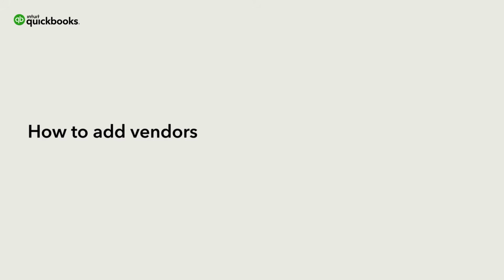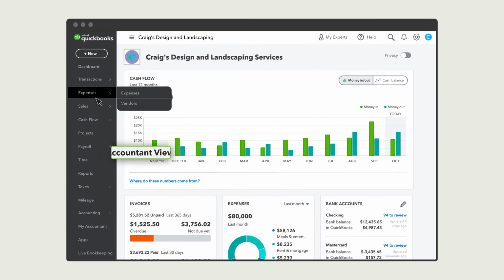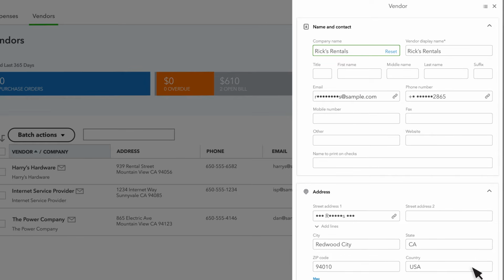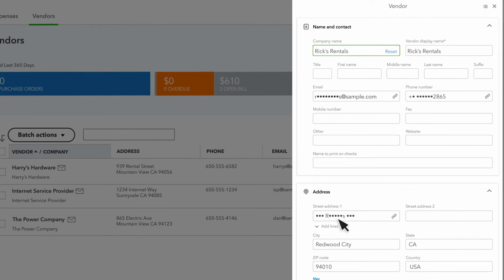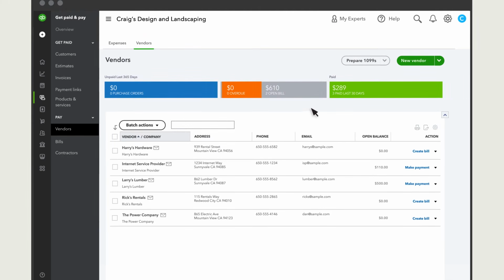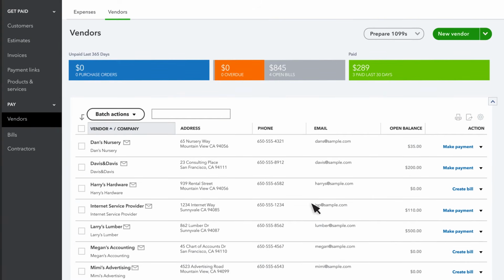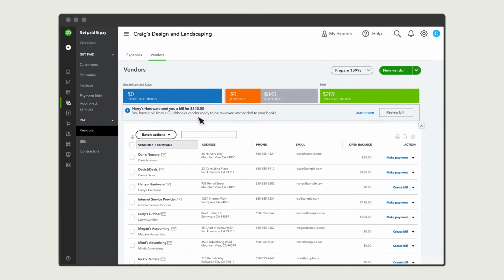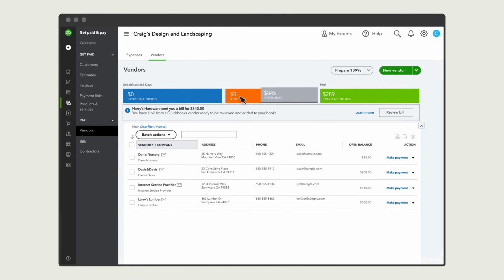How to add your vendors to QuickBooks Online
Get insights you need to make smart decisions with QuickBooks Advanced. See plans and pricing

You can easily keep track of who your business owes money to by adding your vendors to QuickBooks Online.

Let’s go over the vendors list, and how to add vendors to QuickBooks. We’ll go over how to add them one at a time, then in bulk from a spreadsheet. We’ll also show how you can easily keep vendor information up to date using the Quickbooks Business Network.

0:00 Intro
0:33 adding a vendor
0:37 using the QuickBooks Business Network
1:08 adding a vendor manually
1:31 adding vendors in bulk from a spreadsheet
1:59 adding vendor info to sales forms
2:10 using the vendors list